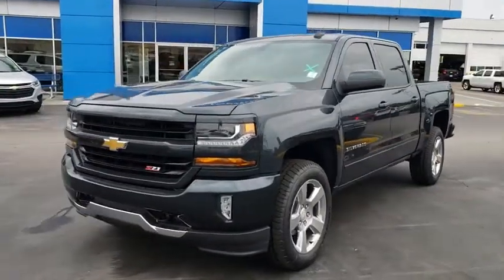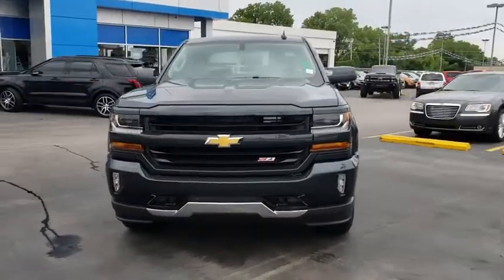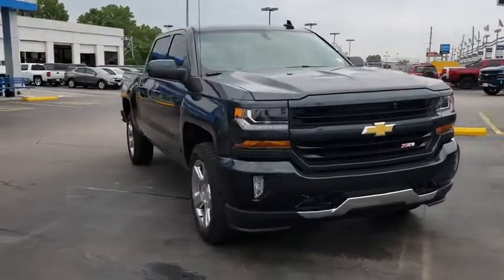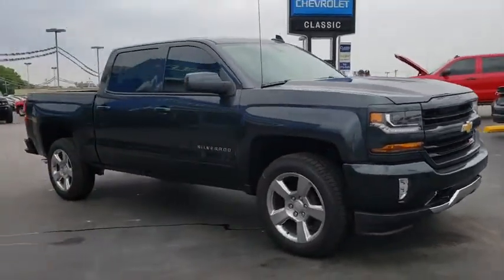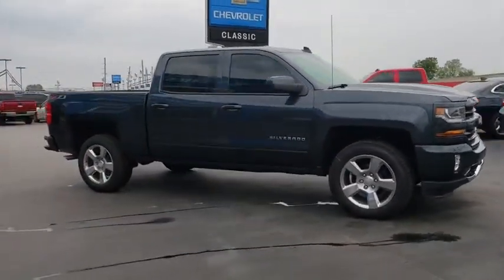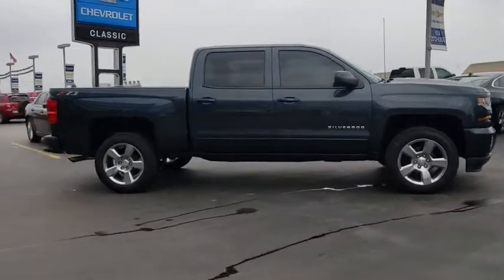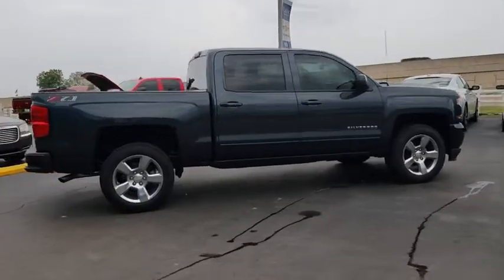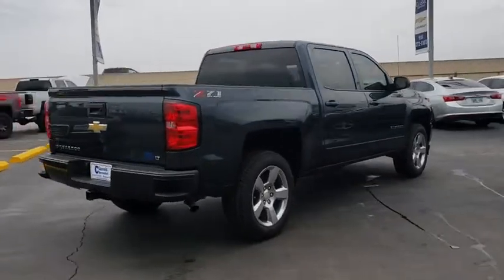2018 Chevrolet Silverado 1500 Tulsa, Broken Arrow, Bixby, Sand Springs, Owasso, OK N924300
2018 Chevrolet Silverado 1500 LT - Stock#: N924300 - VIN#: 3GCUKREC2JG462947

Classic Chevrolet
8501 Owasso Expwy

Graphite Metallic 2018 Chevrolet Silverado 1500 LT LT2 4WD 6-Speed Automatic EcoTec3 5.3L V8 Flex Fuel **AUDIO SYSTEM, 8 DIAGONAL COLOR TOUCH W/ NAVIGATION & MYLINK**, **FRONT CLOTH BUCKET SEATS WITH HEATED SEAT CUSHIONS AND BACKS PWR SEAT ADJUST, DRIVER 10-WAY PWR SEAT ADJUST, FRT PASSENGER, CENTER CONSOLE, FLOOR W/ USB PORTS AND WIRELESS CHARGING**, 150 Amp Alternator, 4.2 Diagonal Color Display Driver Info Center, 6 Speaker Audio System, Bluetooth For Phone, Body Color Bodyside Moldings, Body Color Rear Bumper w/Cornersteps, Body-Color Door Handles, Body-Color Grille Surround, Body-Color Headlamp Bezels, Body-Color Mirror Caps, Body-Color Power Adjustable Heated Outside Mirrors, Chevrolet Connected Access, Chevrolet w/4G LTE, Color-Keyed Carpeting w/Rubberized Vinyl Floor Mats, Deep-Tinted Glass, Driver & Front Passenger Illuminated Vanity Mirrors, EZ Lift & Lower Tailgate, Front Body-Color Bumper, Front Chrome Bumper, Front Frame-Mounted Black Recovery Hooks, HD Radio, Heavy-Duty Rear Locking Differential, Hill Descent Control, Leather Wrapped Steering Wheel w/Cruise Controls, Manual Tilt Wheel Steering Column, Off-Road Suspension Package, OnStar & Chevrolet Connected Services Capable, Power Windows w/Driver Express Up, Preferred Equipment Group 2LT, Rear 60/40 Folding Bench Seat (Folds Up), Rear Chrome Bumper, Rear Wheelhouse Liners, Remote Keyless Entry, Remote Locking Tailgate, Single Slot CD/MP3 Player, Steering Wheel Audio Controls, Thin Profile LED Fog Lamps, Trailering Package. EXPIRES 7/312018